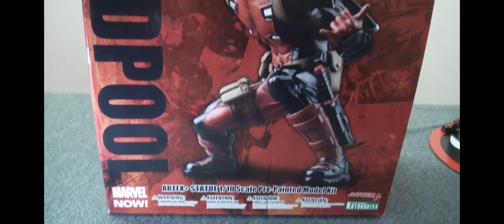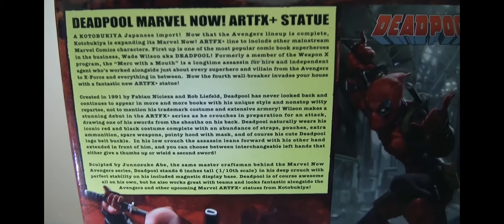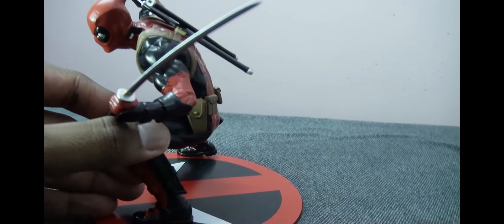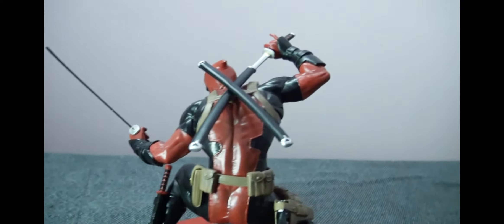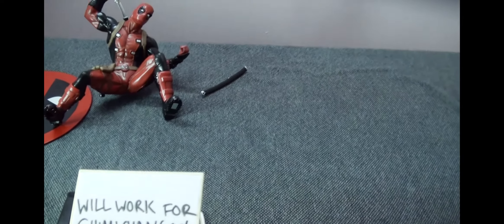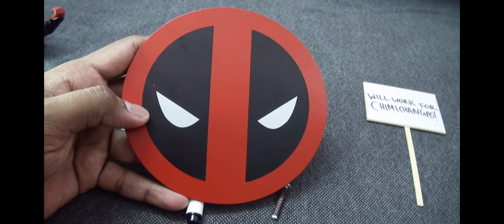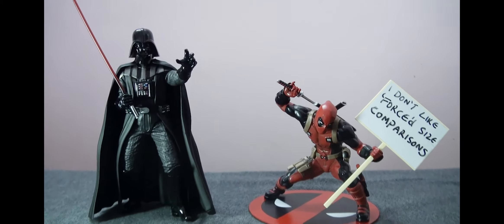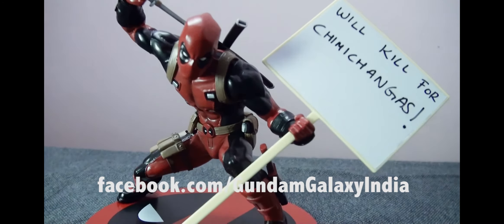DEADPOOL MARVEL NOW KOTOBUKIYA ARTFX+ STATUE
LET'S TAKE A QUICK LOOK AT THE KOTOBUKIYA MARVEL NOW ARTFX+ DEADPOOL STATUE, A VERY POPULAR MARVEL CHARACTER THAT HAS BEEN BROUGHT OUT IN THE 1/10TH SCALE BY KOTOBUKIYA. PRESENTED BY NARESH NATHAN OF GUNDAM GALAXY.

FACEBOOK.COM/GUNDAMGALAXYINDIA